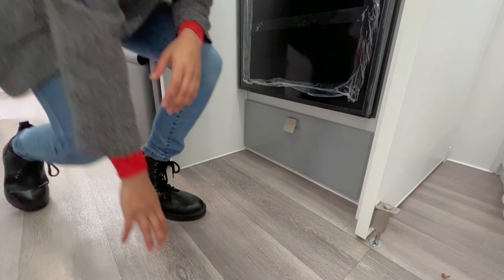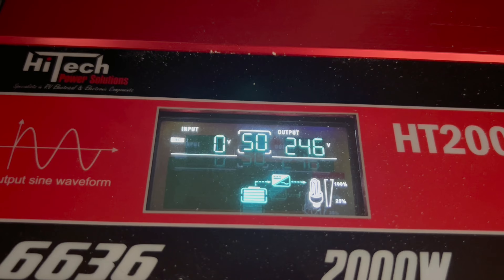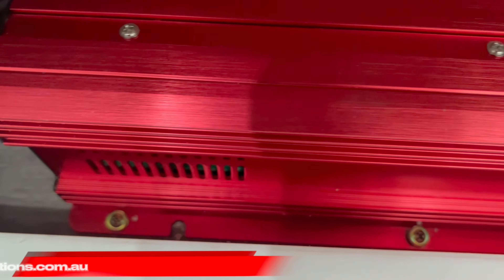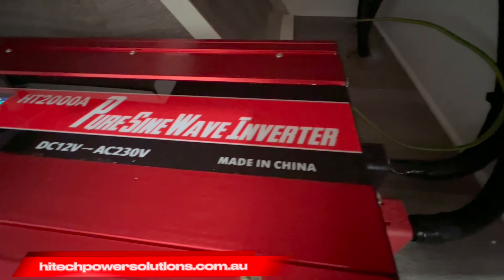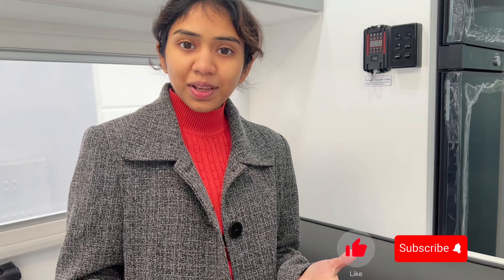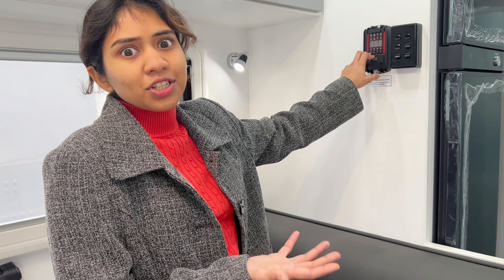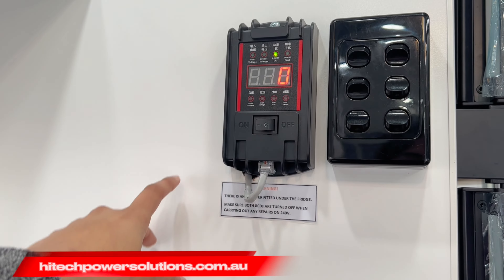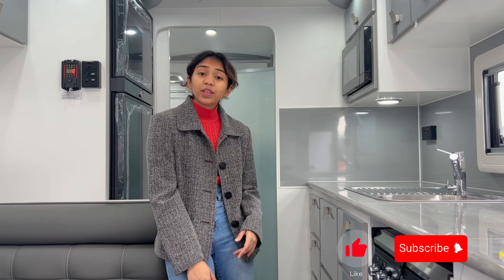HiTech 2000W Pure Sine Wave Inverter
Hi Guys, this marks a start for our product intro video and I bring you everything that you need to know about our Hi tech 2000W Pure Sine Wave inverter and Inverter Remote.